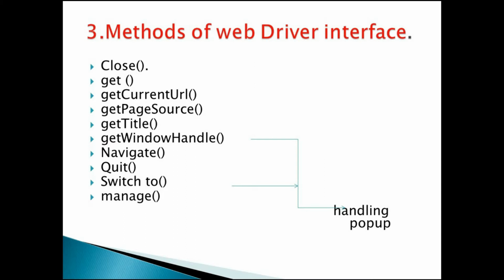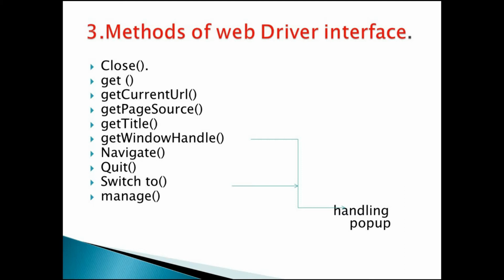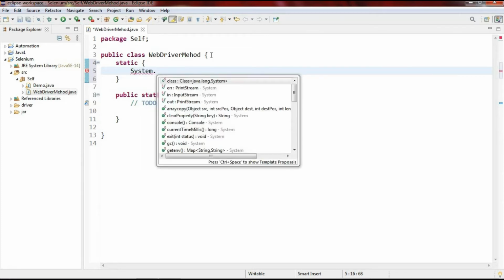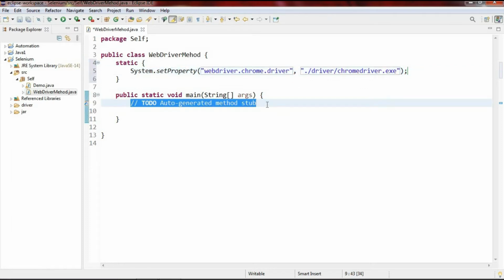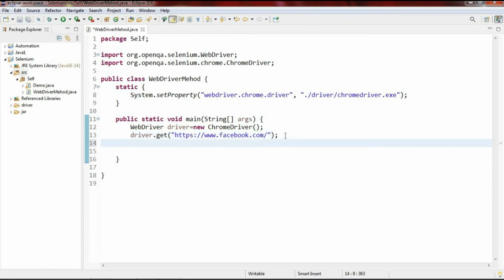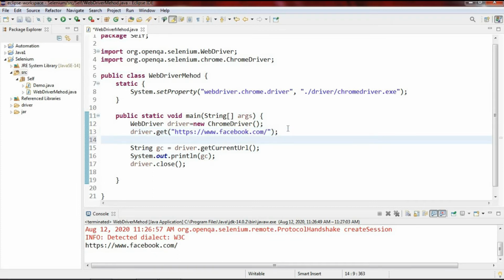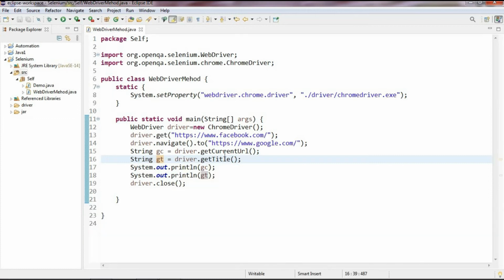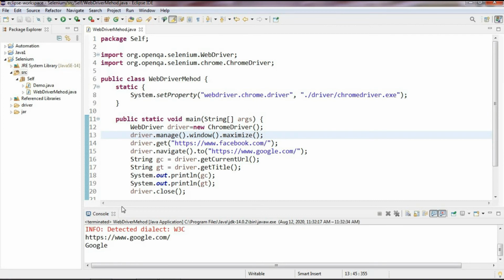Method of webdriver interface in selenium, selenium part 4a.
In this video I am telling about Webdriver interface method.How I can use and what is use this method.